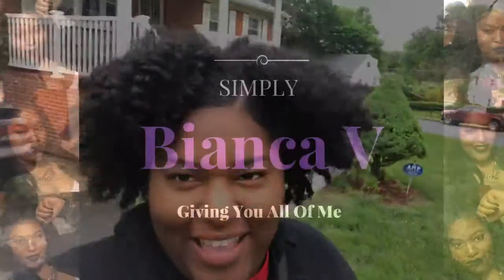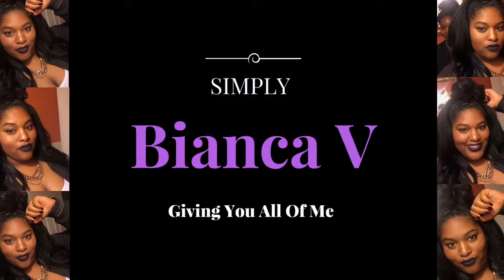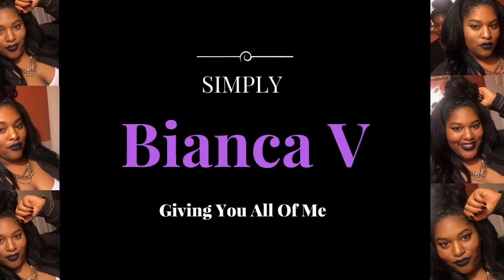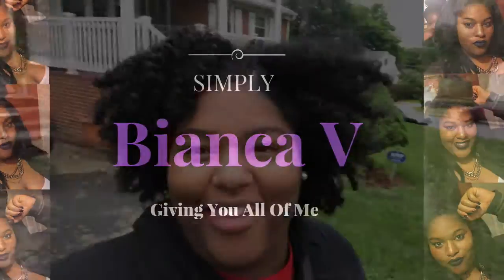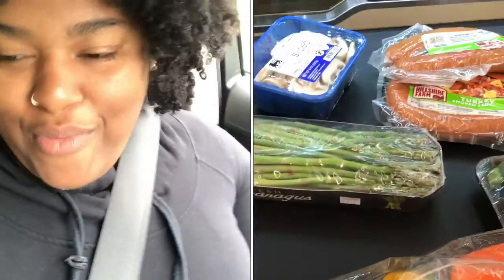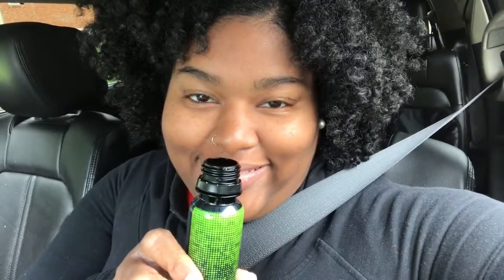Journey To Snatched: The Cleanse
Thank For Coming Back To My Channel!!!

This video is about a cleanse that I am going to be doing once a month. This cleanse helps reset and rebalance my body preparing it for another month of productive weight loss. Not only does is release the toxins from my bad and gets rid of bloating, it also replenishes my body with essential vitamins. Thus, allowing me to feel more energized so I won't lose momentum on my journey to SNATCHED!!!

If you would like to try it just email at (that is and L in l3iancaV) me and we can talk about some of your fitness goals and get you started on your journey to SNATCHED.